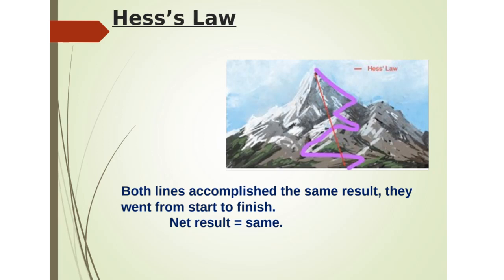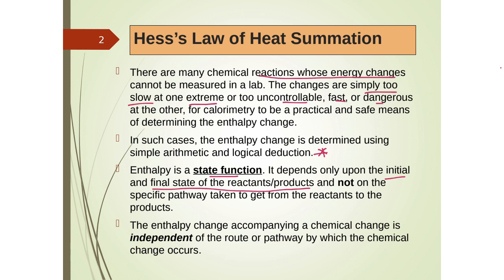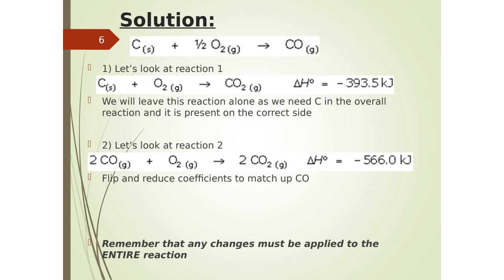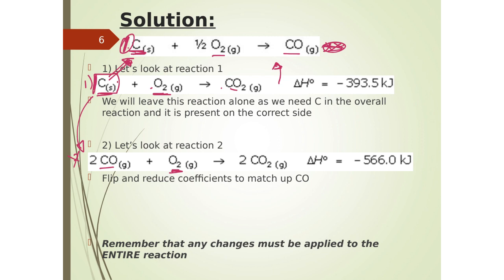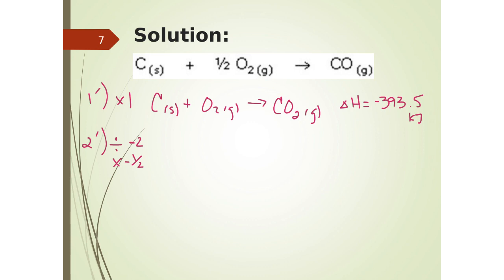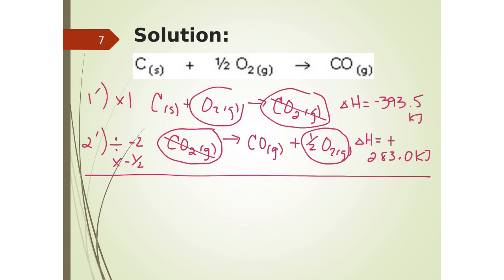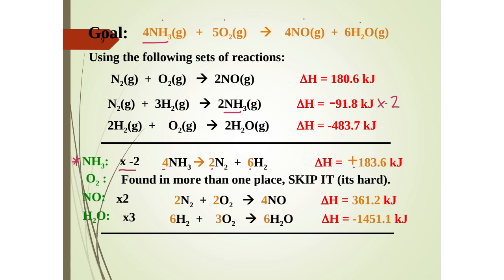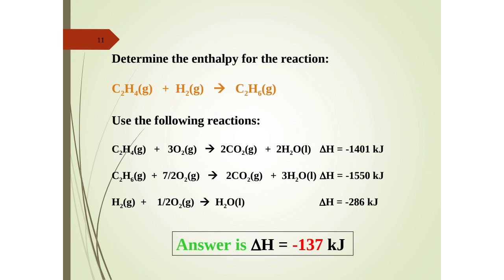05 Hess's Law